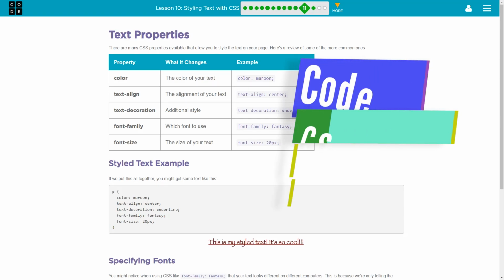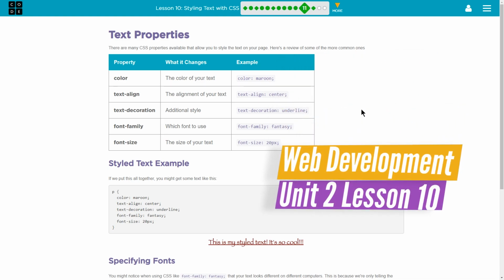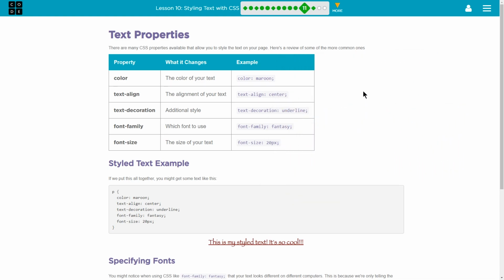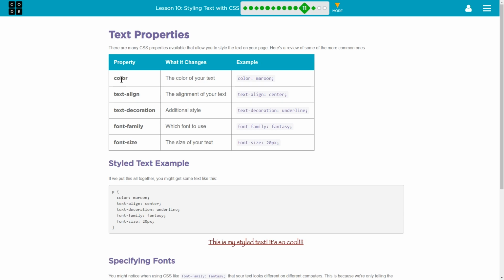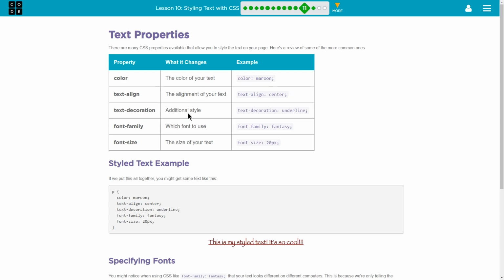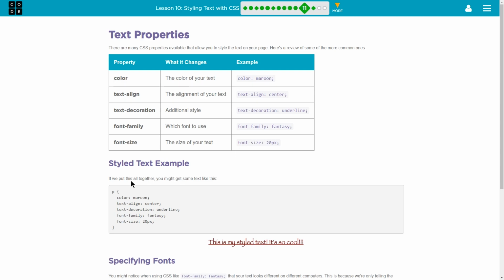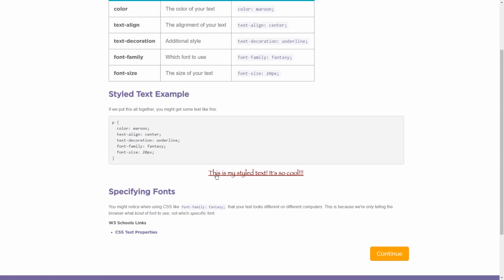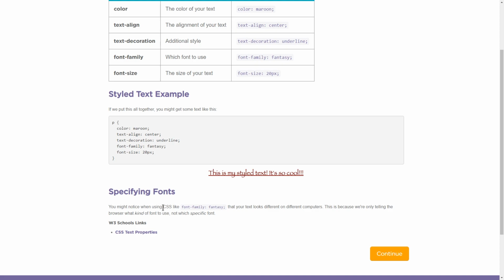Styling Text with CSS - Lesson 10.11 Tutorial with Answers - Code.org Web Development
Styling Text with CSS, lesson 10 from Web Development, unit 2 of Code.org's C.S. Discoveries course. Each puzzle in this Web Development course challenges students to accomplish a new task while using HTML and CSS. In this video I walk through step-by-step how to get the right answer for this puzzle. Tutorials for other lessons is linked below.